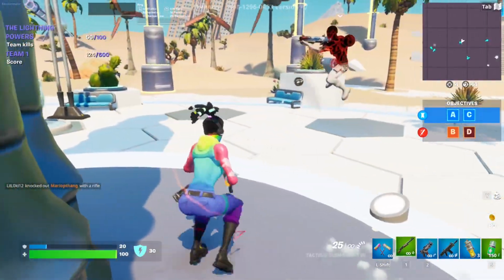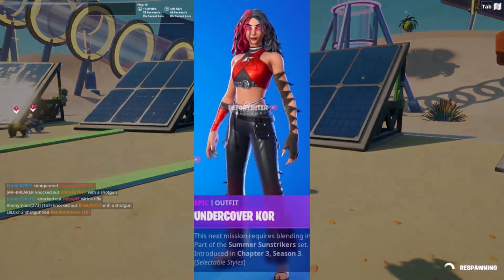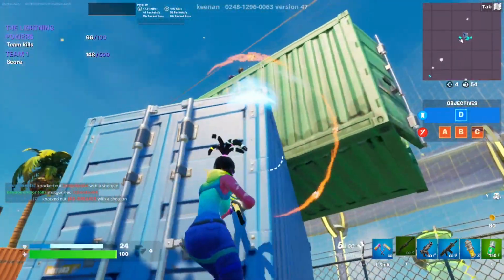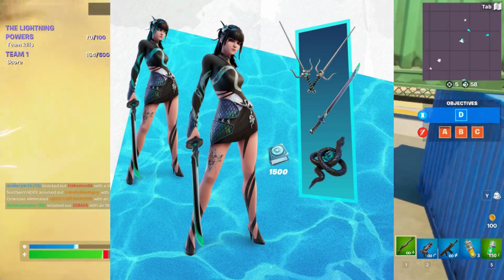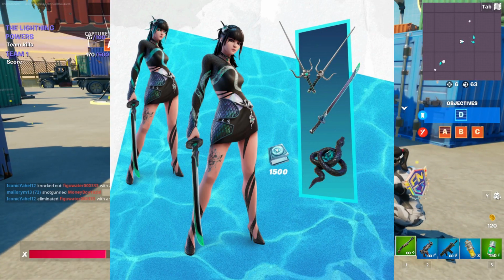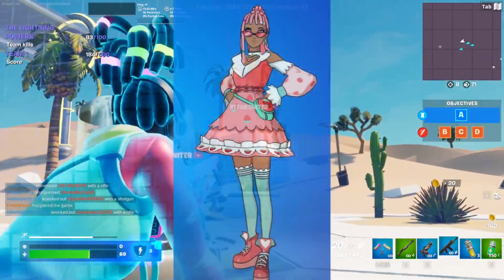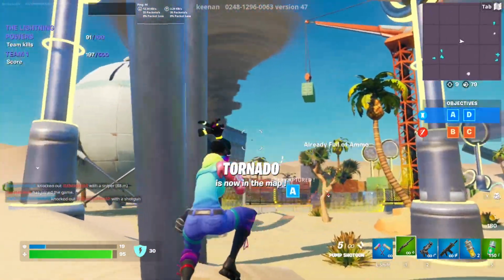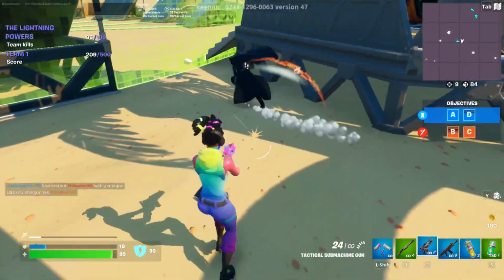NEW SUMMER SKINS! All *NEW* Unreleased 21.30 Skins! (Fortnite Battle Royale)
In todays video I talk about all of the new summer skins in the 21.30 update for Fortnite Battle Royale!

Support-A-Creator: Bendominator (ad)

pfp made by OrhysieD